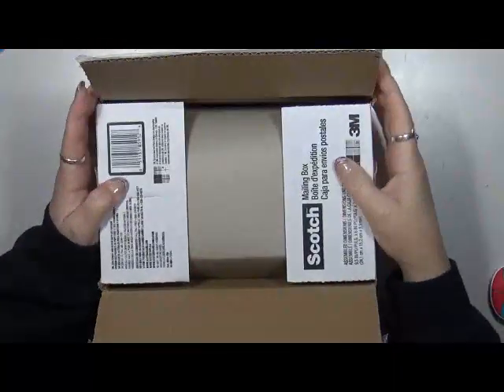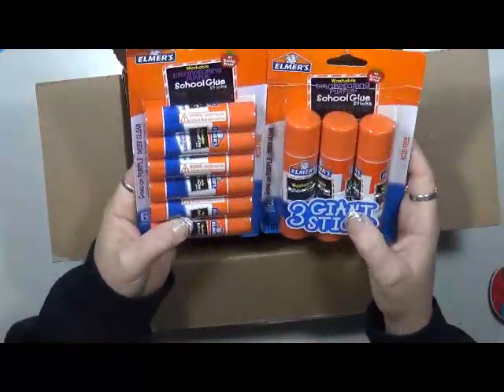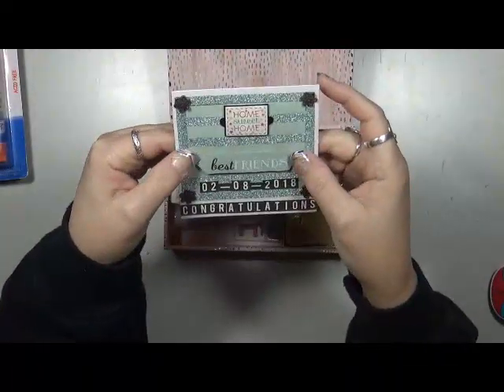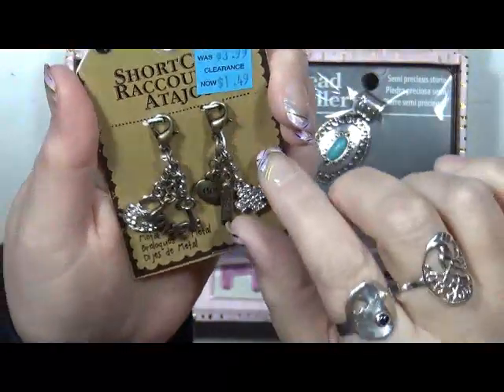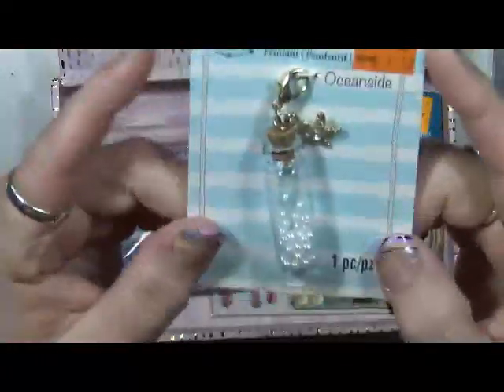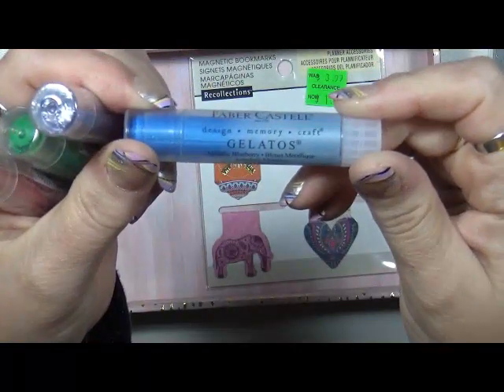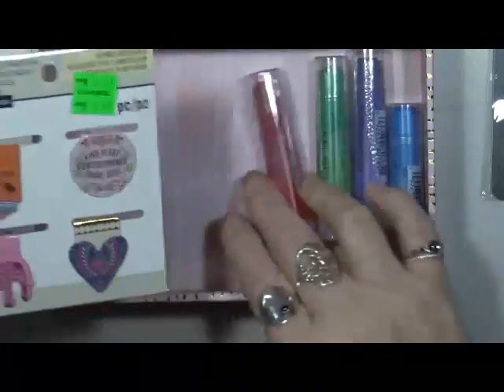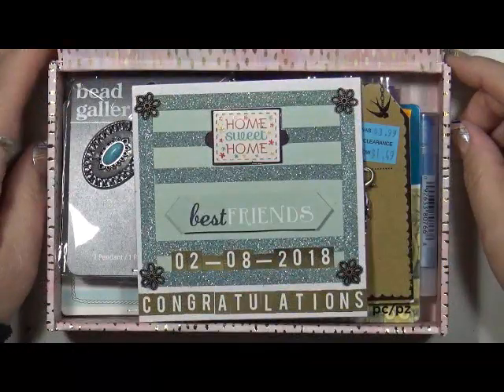Happy Mail From Lyn